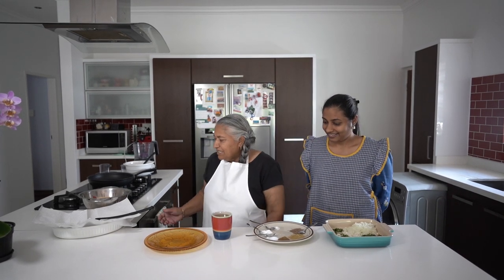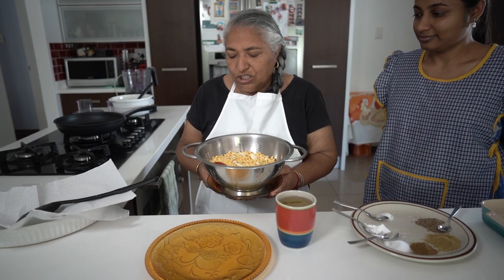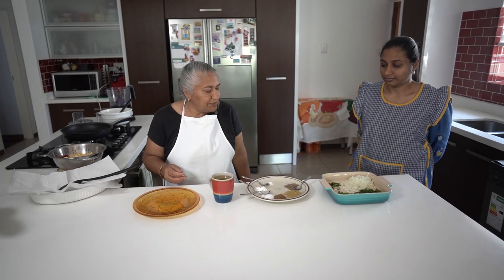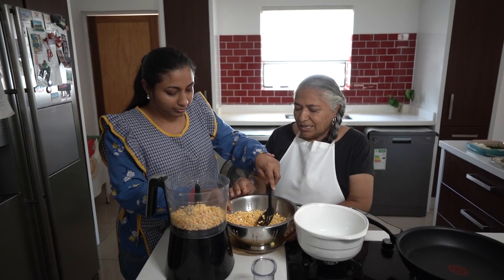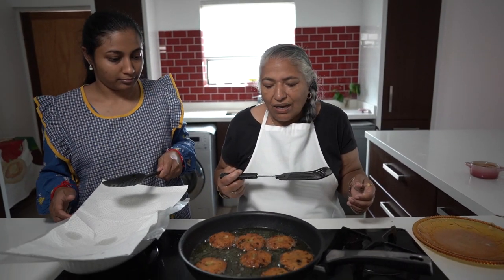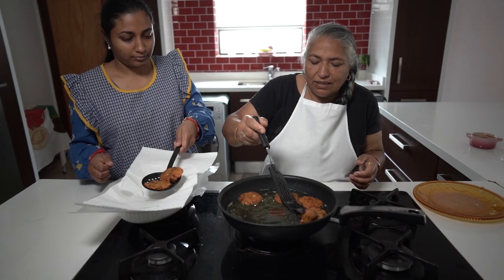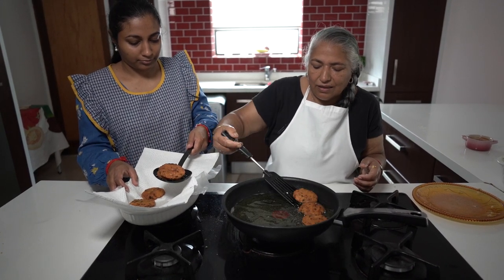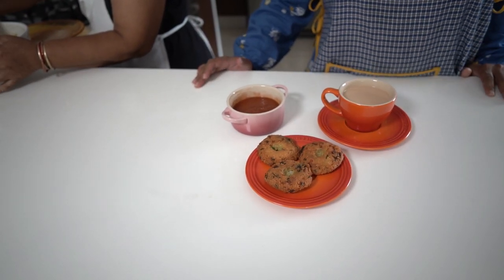Making the most delicious Vadde/Vedah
The jury is out on the spelling of the name of these tasty fried snacks.  But everyone agrees that they are the best fried snacks to have before or after a meal, with tea!
Ingredients
2 cups pea dhal (soaked overnight)
2 dry chillies (soaked for an hour)
5 cloves of garlic
2 tsp whole jeera
2 tsp dhania powder
2 tsp jeera powder
2 level tsp salt
2 level tsp baking powder
1/2 tsp sugar
1 medium onion finely cut
2 green chillies (add more or remove for according to taste)
8 stems of spring onion
1 handful dhania leaves
1 large mug of oil for frying